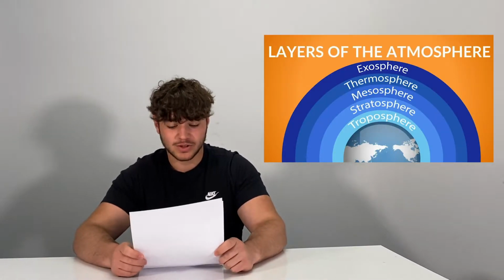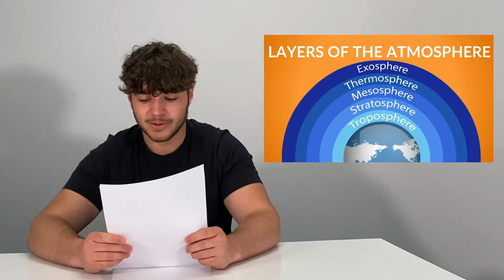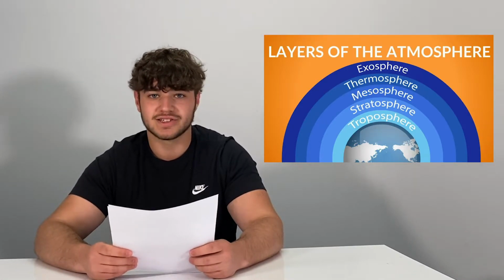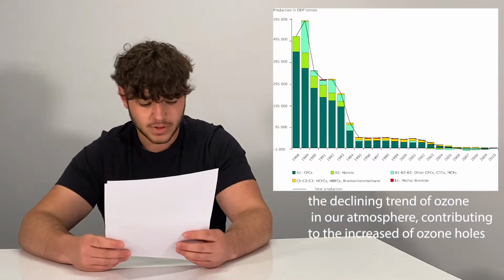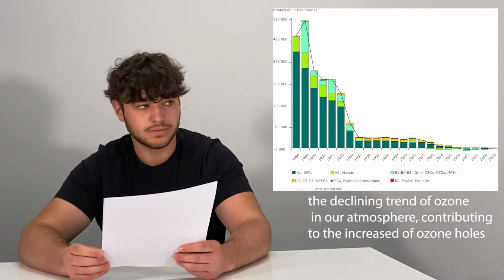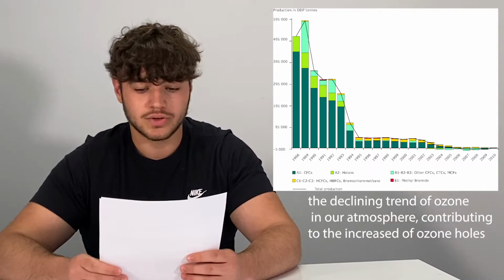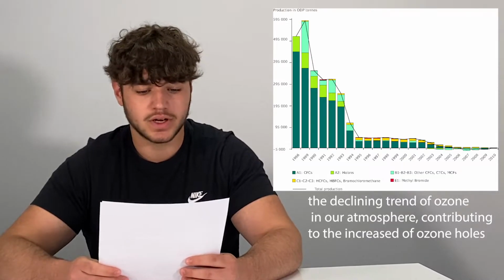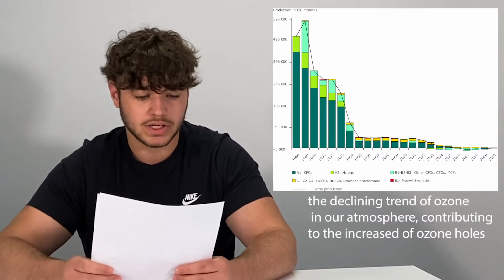Environmental Science Talk Show